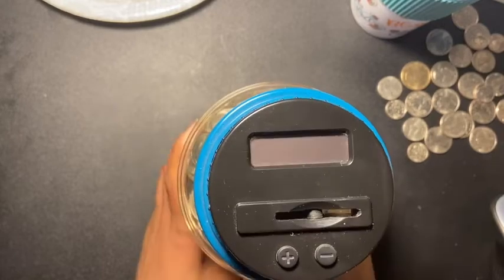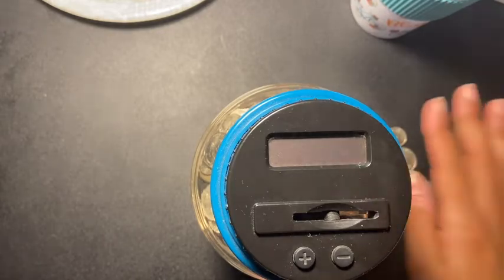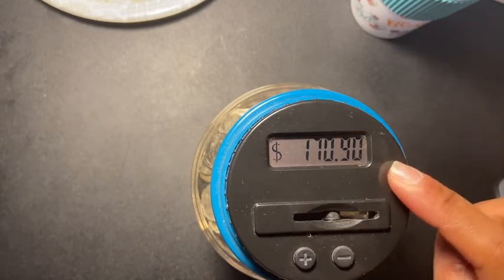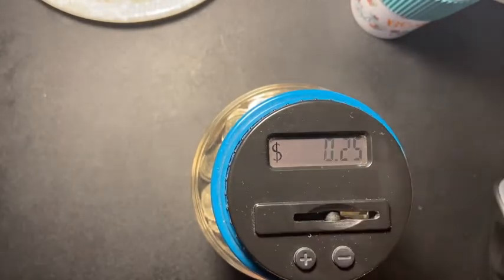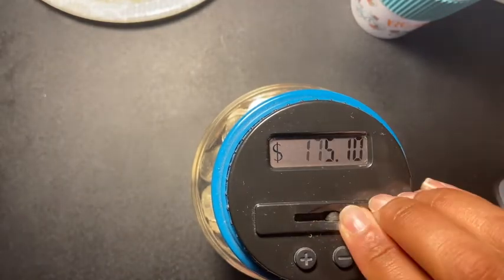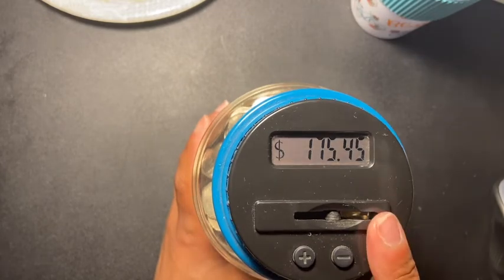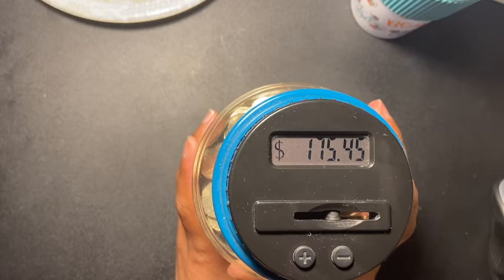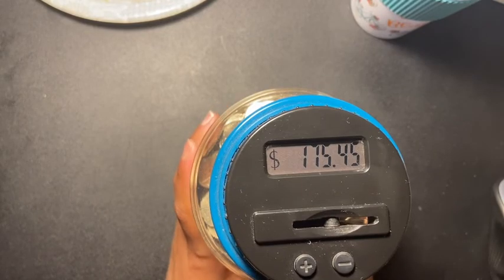Coin Jar Stuffing | How Much Do I have?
xoxo
Sabrina